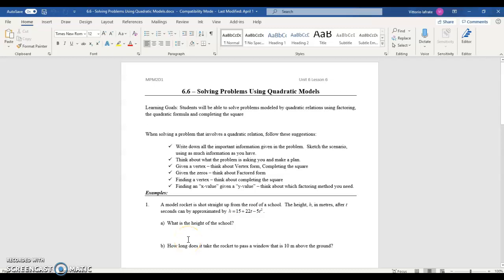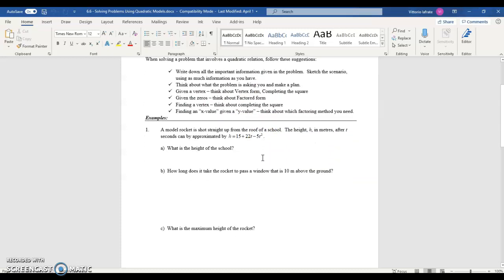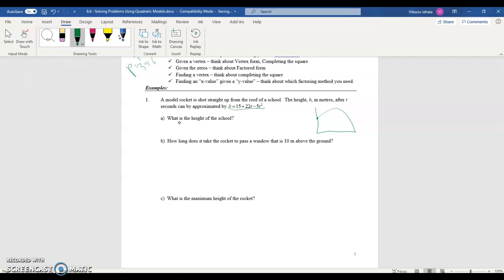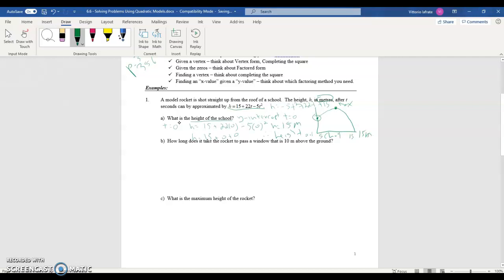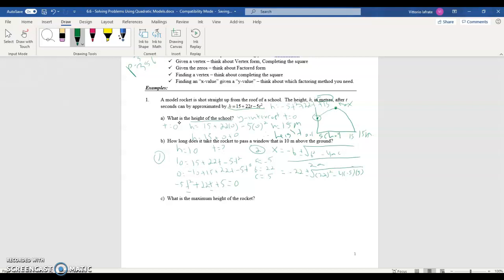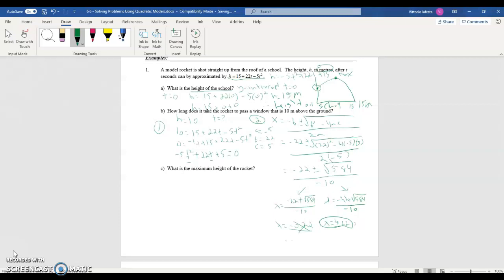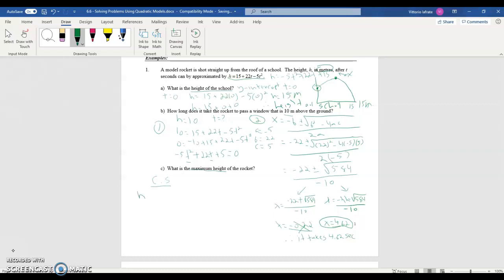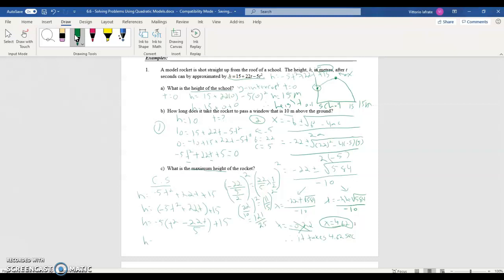Lesson 6.6 Part 1 (10 math)